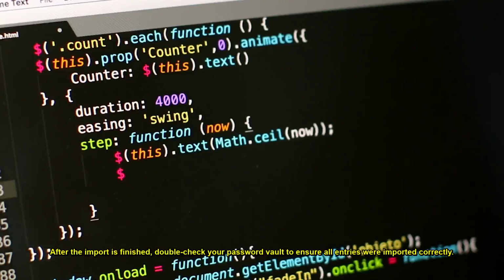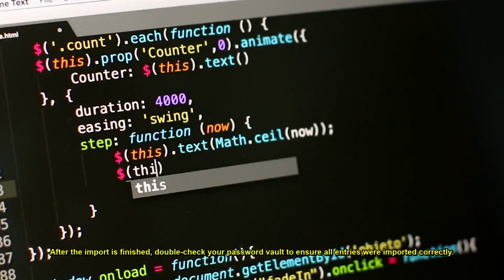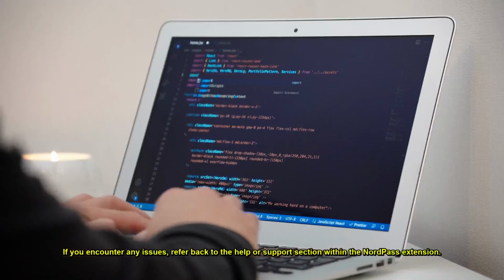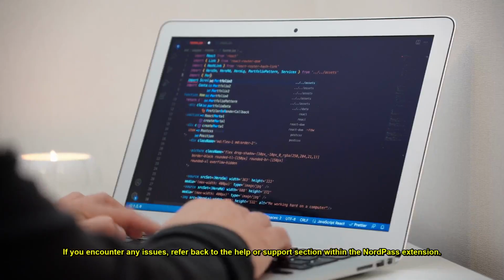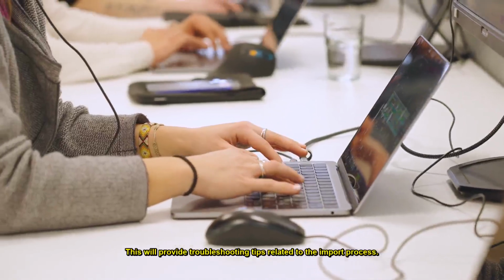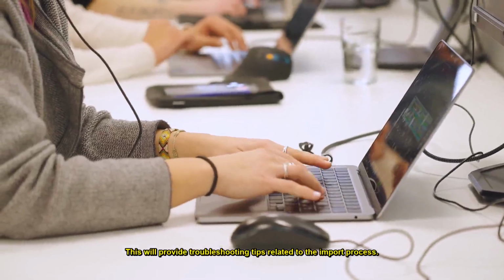How to verify NordPass extension settings for password import - Easy Tutorial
In this easy tutorial, we guide you through the steps to verify the settings of your NordPass extension for seamless password import. Whether you're a new user or looking to optimize your experience, this video covers everything you need to know to ensure your passwords are imported correctly and securely. Don't miss out on making the most of your NordPass extension!

Watch now to simplify your password management process!